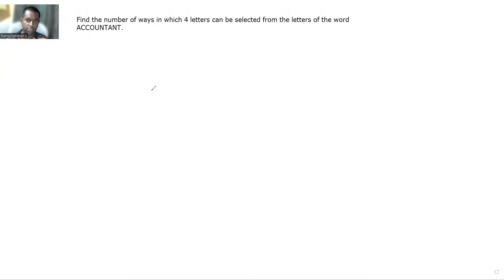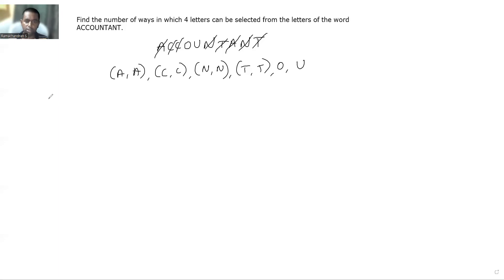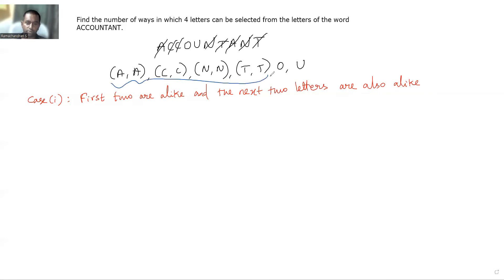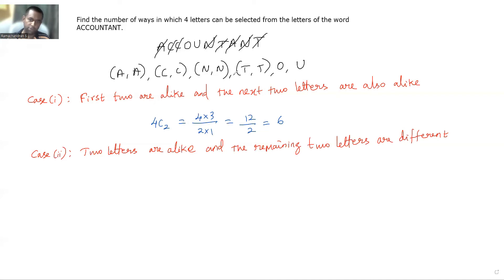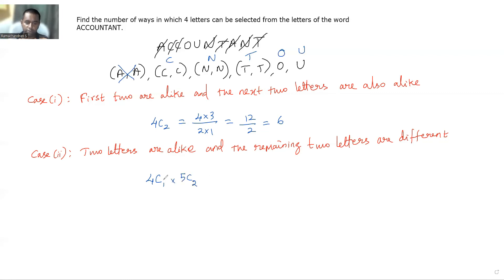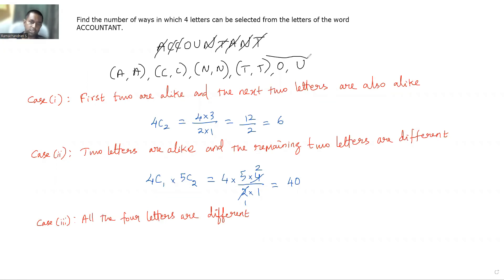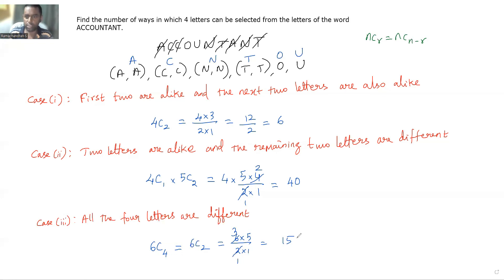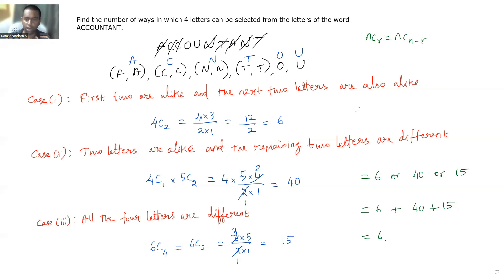Find the number of ways in which 4 letters can be selected from the letters of the word ACCOUNTANT